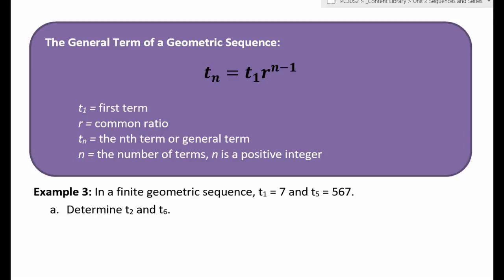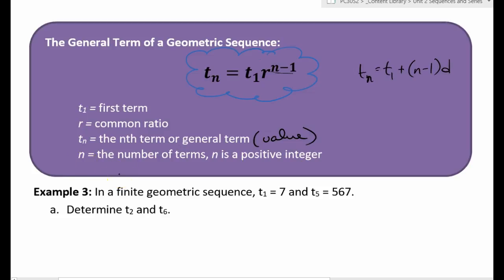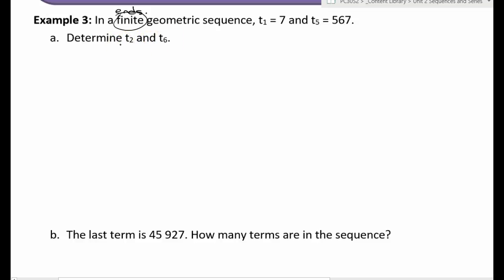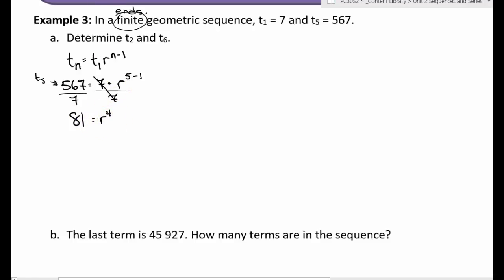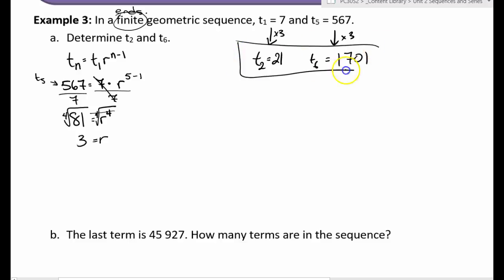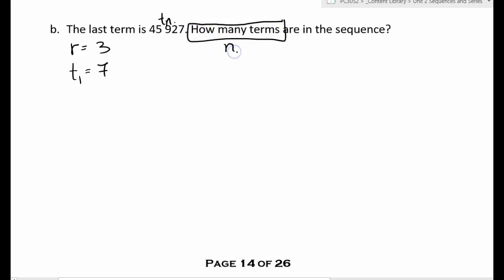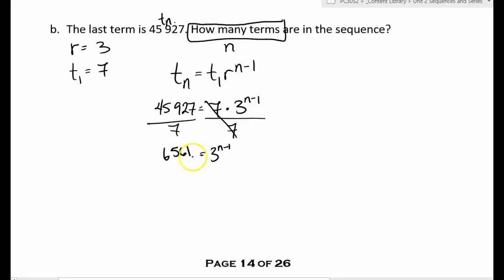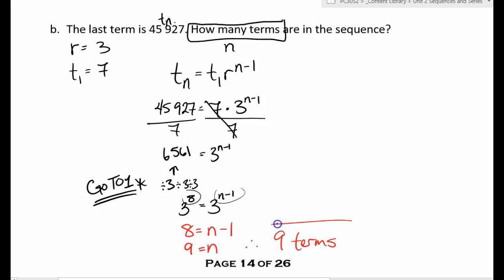U2L3 - 1.3 Geometric Sequences (R10) (Eg. 3)